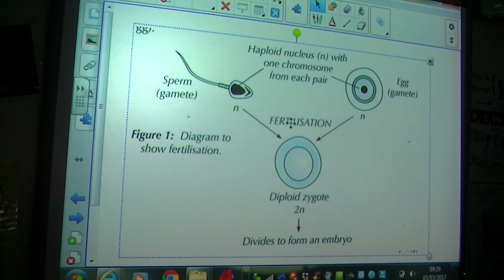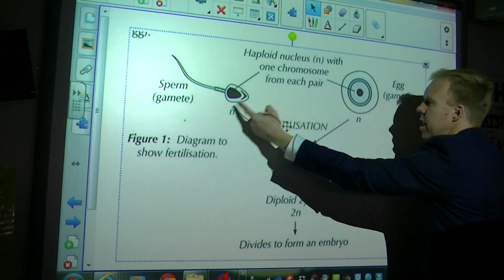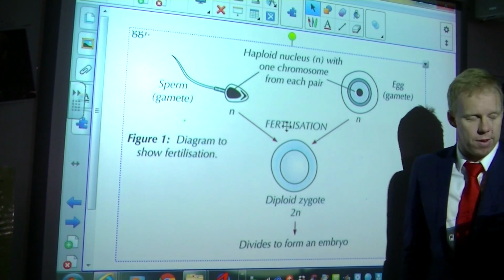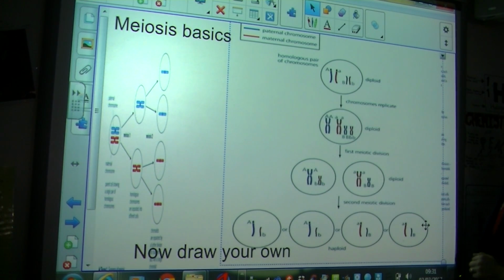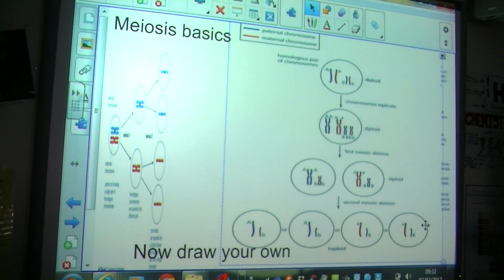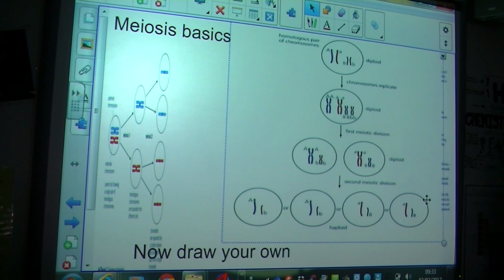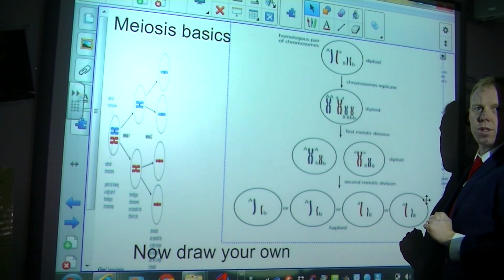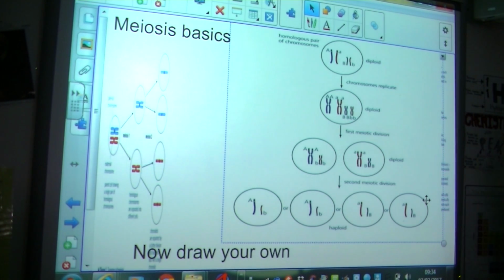Meiosis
A level AQA description of Meiosis